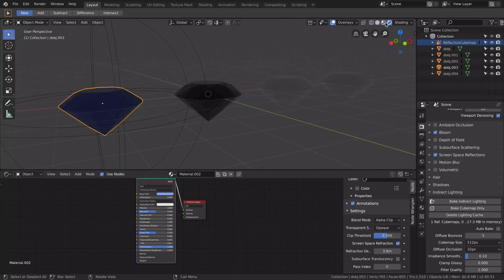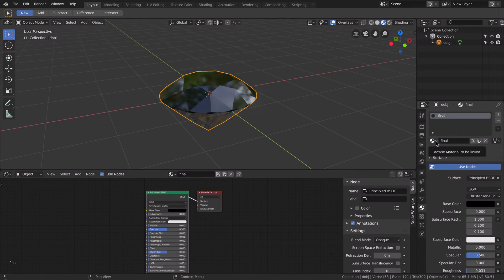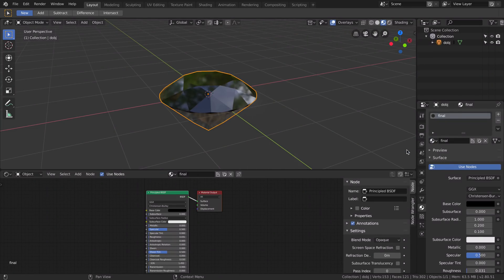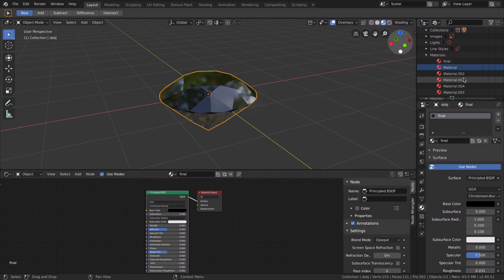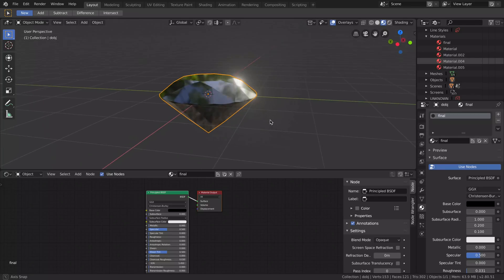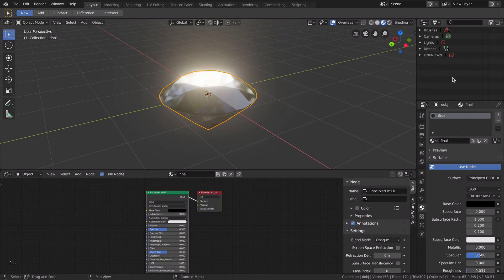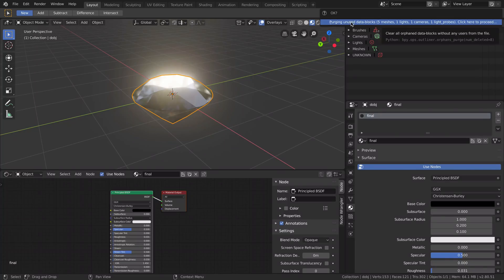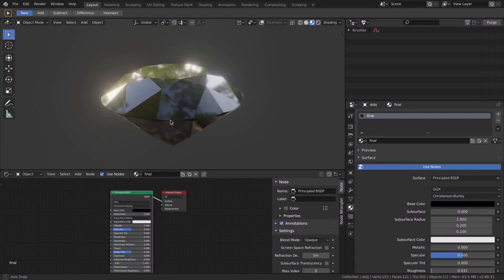How to delete all unused materials from a Blender 2.8 file, the best time-saving tips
Two quick ways to remove materials from a scene in Blender 2.8
Do you like the idea of small videos with tips like this?